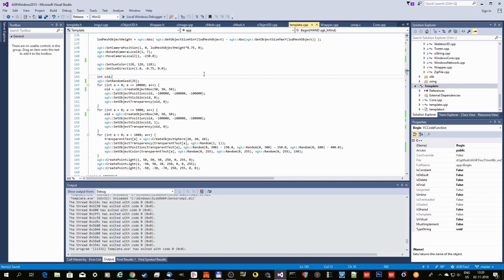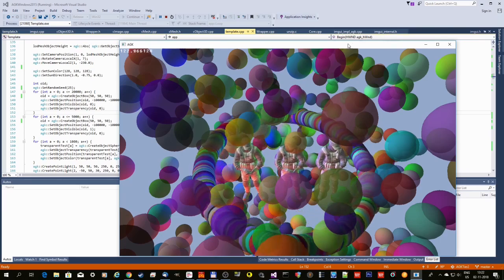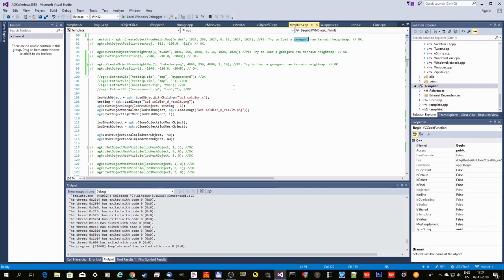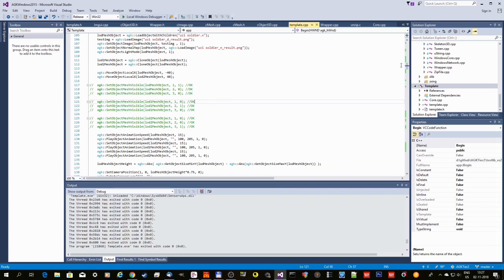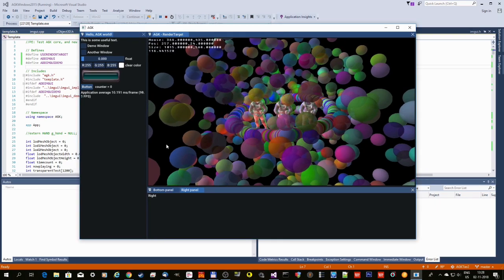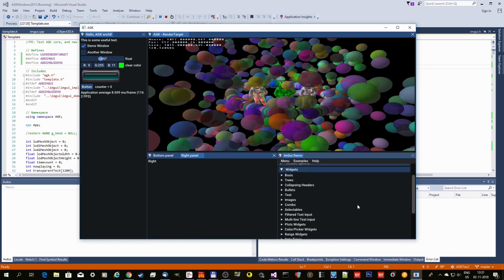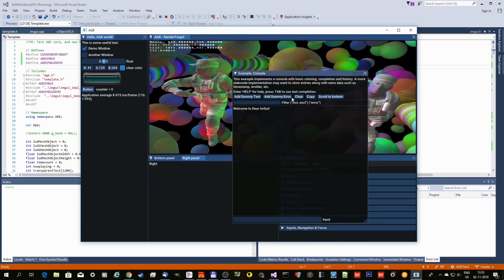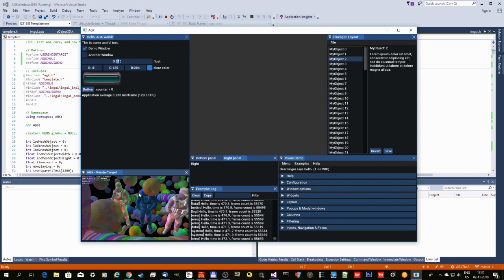AGK 3D Render Pipeline Update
And a bunch of new AGK 3D commands.